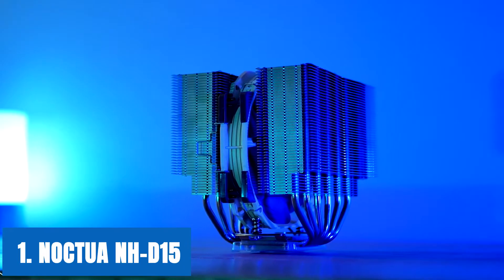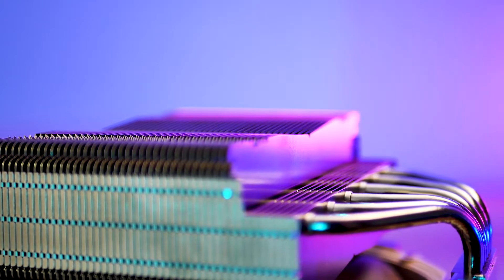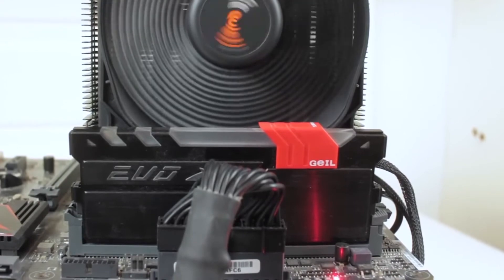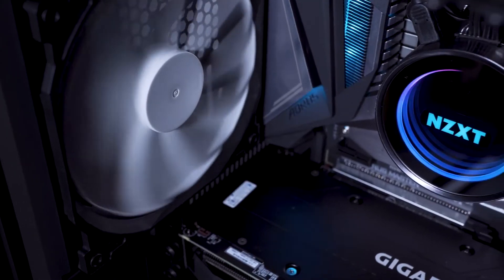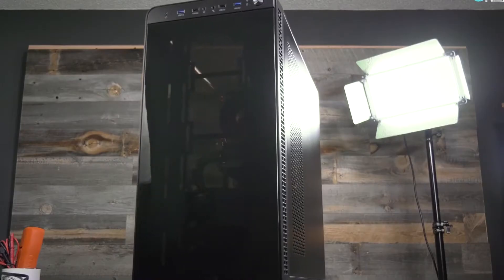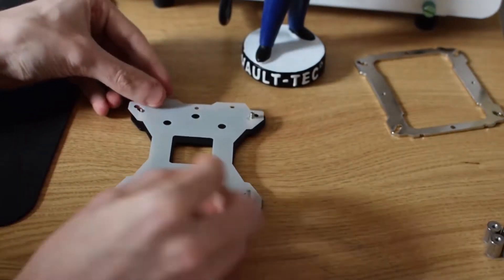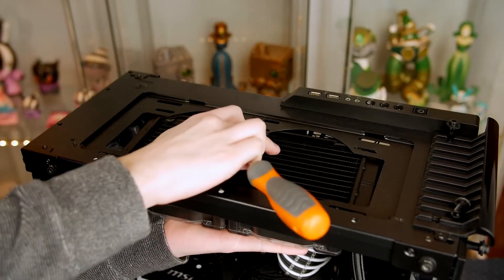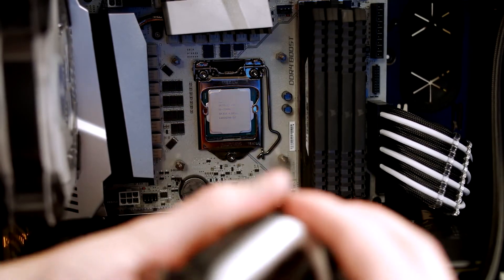Best CPU Cooler For i9 9900K in 2022/2023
Best CPU Cooler For i9 9900K

1. Noctua NH-D15
2. Be Quiet! Dark Rock Pro 4
3. NZXT Kraken X72 AIO Liquid Cooler
4. Thermalright Le Grand Macho RT
5. Corsair Hydro Series H150i PRO AIO Liquid Cooler

We all know how good intel i9 9900k processor. It is powerful and delivers extreme performance.  Whether you are a gamer or doing graphic work, you will notice that your processor's load of work and hours tends to heat up. Also, room temperature is another important aspect to consider. To keep your i9 9900k processor cool, you need a CPU cooler that keeps the system at the right temperature, so your processor works faster without any worry.

This video will watch the list of the top 5 best CPU coolers for i9 9900k. All coolers are equally good at their prices and features, but you have to choose what suits your needs. So watch the entire video and then decide.